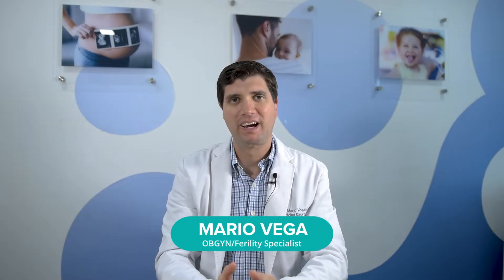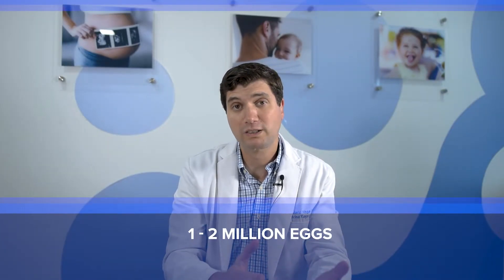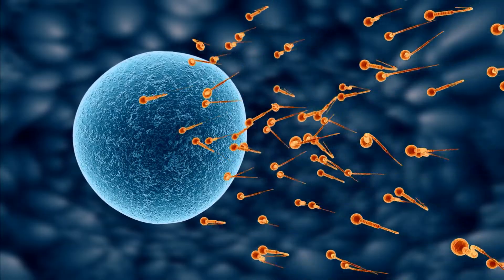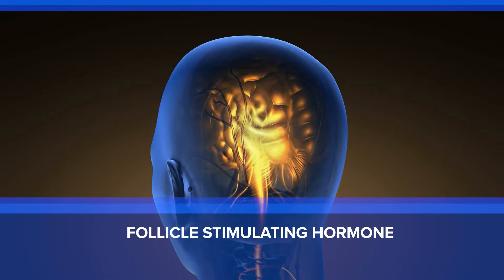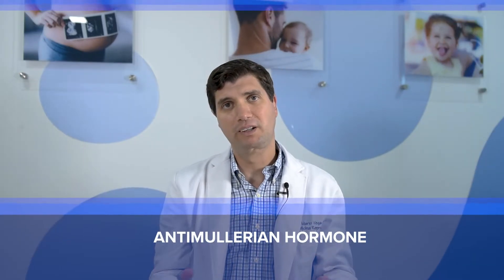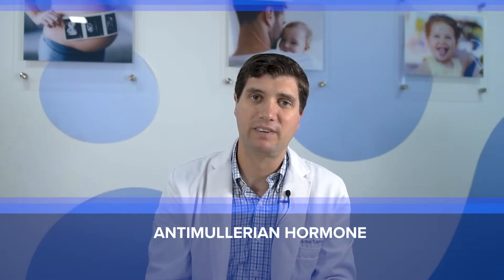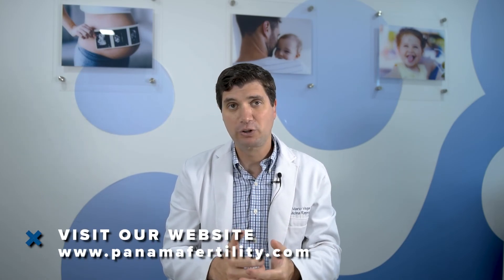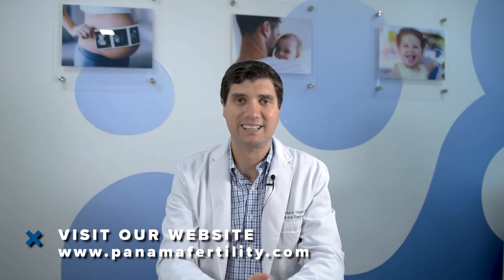FERTILITY TESTS FOR WOMEN To Measure Quality of Eggs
In this week’s episode we will be discussing different fertility tests that exist to measure your ovarian reserves and quality of your eggs.

Women are generally born with around 1 million to 2 million eggs. By the time they reach puberty, this number goes down to 300,000. The remaining eggs compete with each other to form one egg which awaits fertilization by a sperm. Fertility tests are targeted at these remaining eggs to estimate their actual number. The information produced helps map out the IVF process and also your future family building plans.

We will be discussing all about it in this week’s video! 🔥

👉 ABOUT PANAMA FERTILITY USA:
Panama Fertility has been helping couples with infertility since 1986, that’s 35 years of assisted reproduction experience at your disposal.

We have all the Specialists & Experts you need to help you with your Fertility needs:
2 Fertility Specialists
2 Senior Embryologists
IVF Coordinators
Financial Coordinator

We offer the following SERVICES at Panama Fertility:
Ovulation Induction (OI)
Intrauterine Insemination (IUI)
Invitro Fertilization (IVF)
Donor Eggs
Single Woman
Secondary Infertility treatments
Preimplantation Genetic Testing (PGT)
Egg Freezing